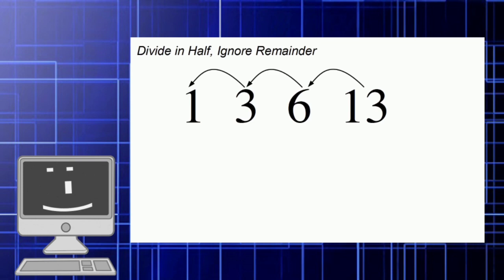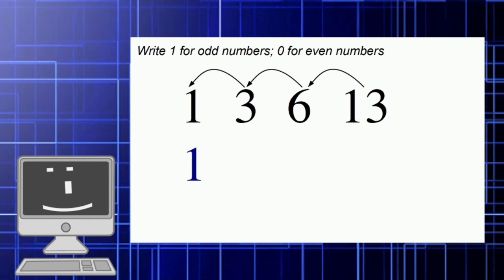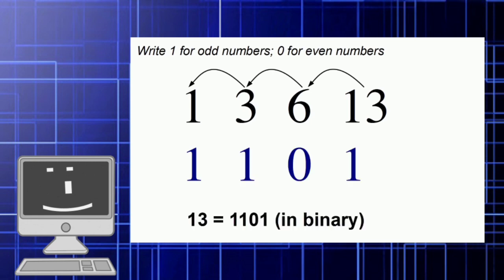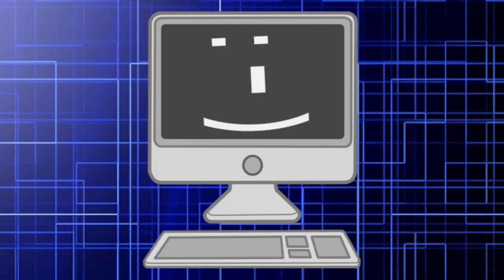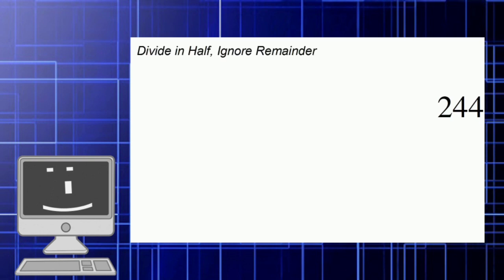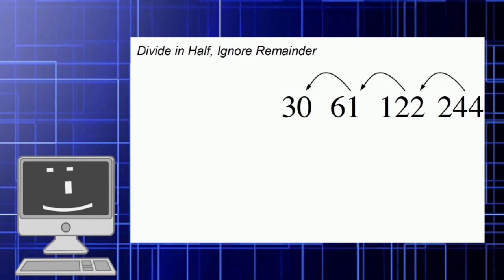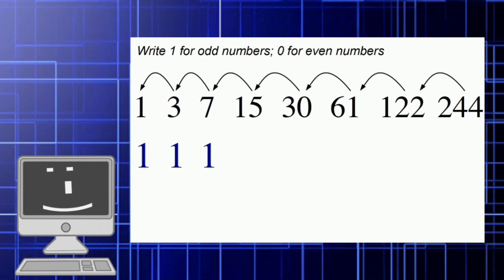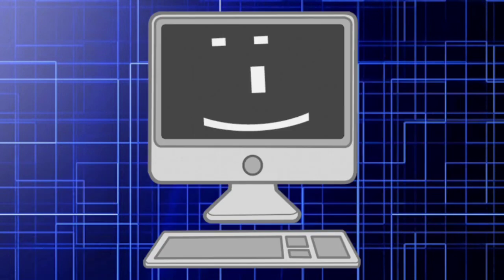What is Binary?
In Mathematics, BINARY is a base - 2 number system invented by Gottfried Leibniz that's made up of only two numbers: 0 and 1. This number system is the basis for all binary code, which is used to write data such as the computer processor instructions used every day.